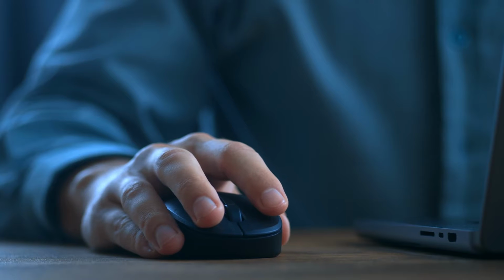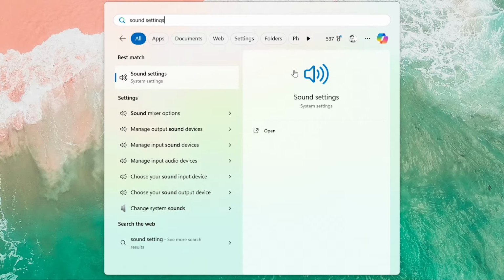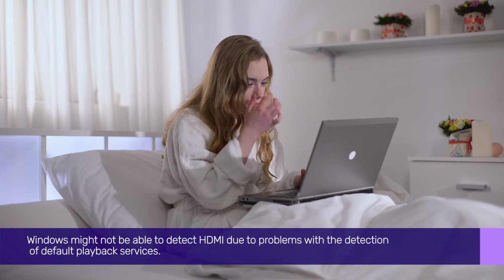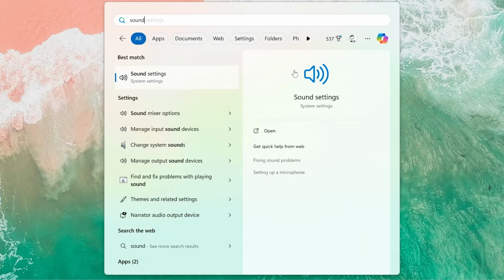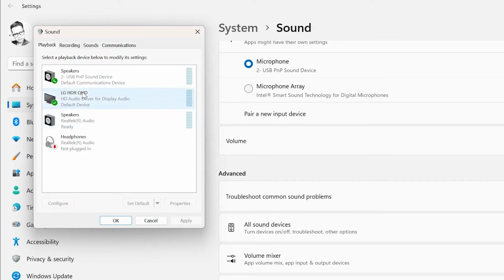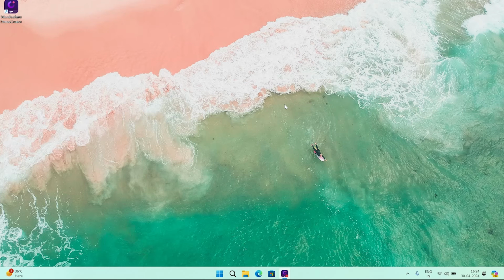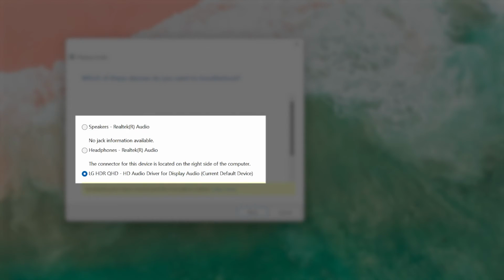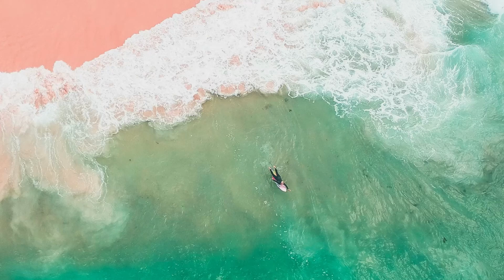How To Fix HDMI Audio Not Working in Windows 11 | Solve HDMI Audio Errors And Bugs | Guiding Tech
With better sound quality and other audio enhancements, users often use HDMI to connect their Windows PC to TV or external displays.

However, sometimes this also leads to issues like sound not playing through HDMI. If you are facing this issue too, here’s how to fix HDMI audio not working in Windows 11.

00:00 Intro
00:09 General Fixes
00:20 Manual Selection
00:42 Default Audio Device
01:18 Troubleshooter
01:42 Outro